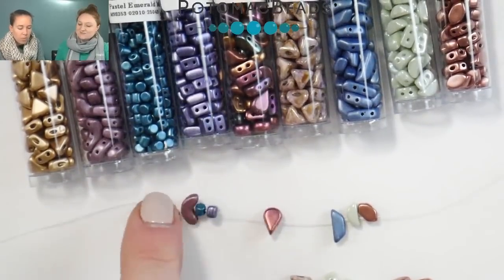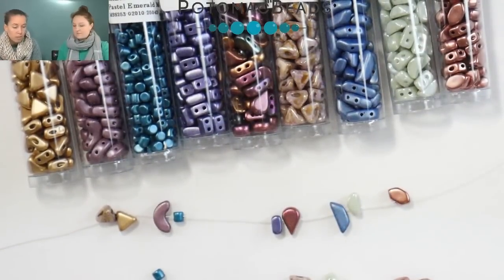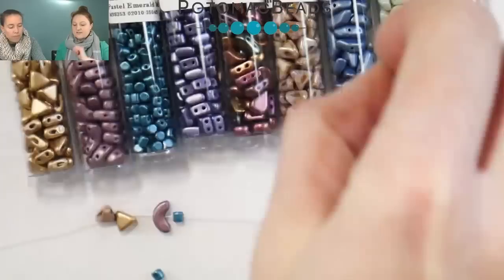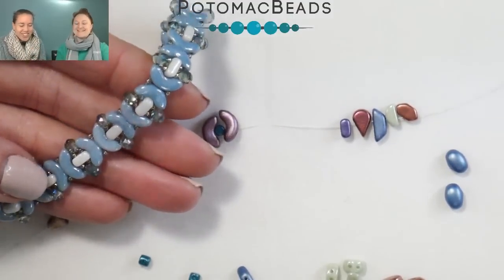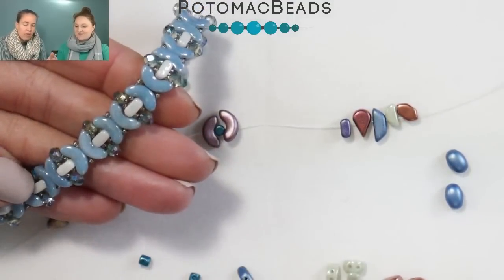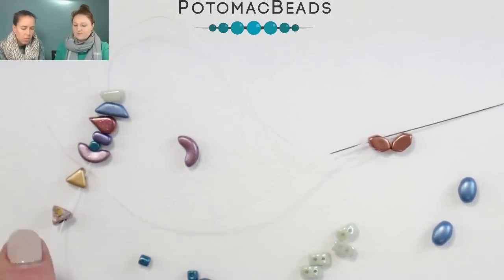Par Puca® Beads - Product Spotlight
In this video tutorial from Potomac Bead Company, Anna and Allie discuss the variety of Par Puca® beads.

➡️  Coming Soon!

➡️ Coming Soon!